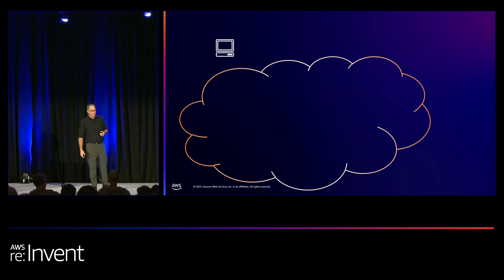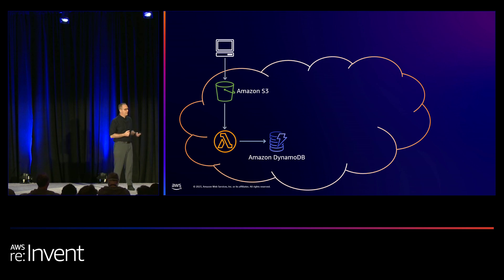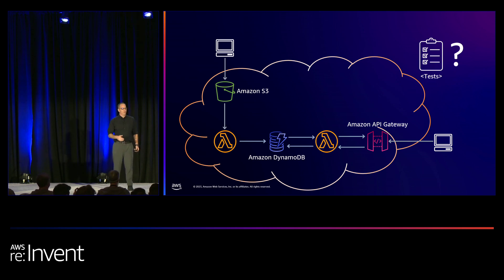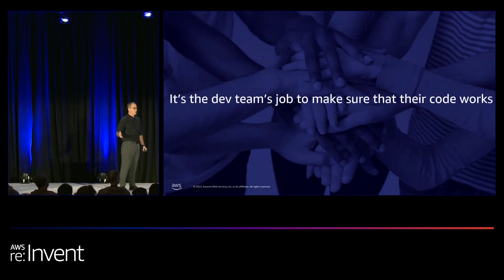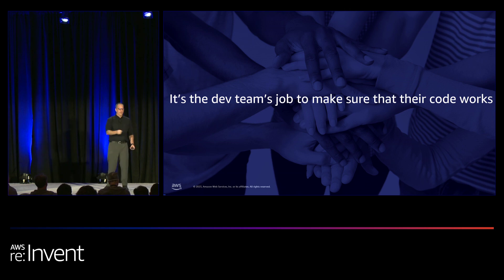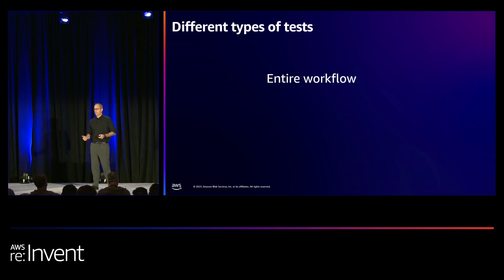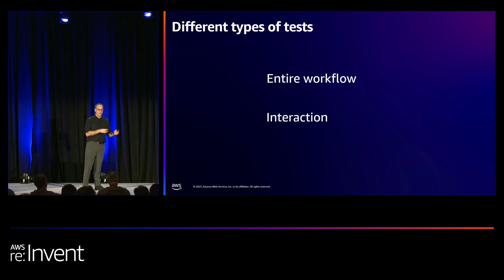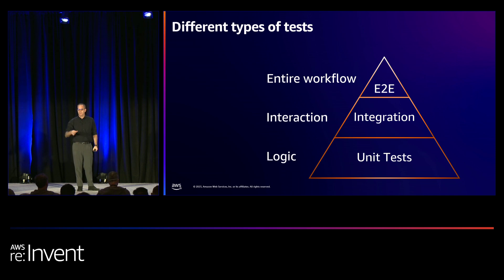AWS re:Invent 2023 - Test automation for .NET applications running on AWS (XNT308)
Software developers are required to rapidly develop new features without sacrificing quality. As software grows, building and deploying an increasingly complex codebase becomes difficult and error-prone. In addition, developers use cloud-based services as well as microservice and serverless applications that cannot be tested on their development machines. In this session, discover the different types of automated tests and tools you can use to test your .NET microservice and serverless applications. Also learn how to apply automated tests to create consistent and effective tests that support your project’s success.